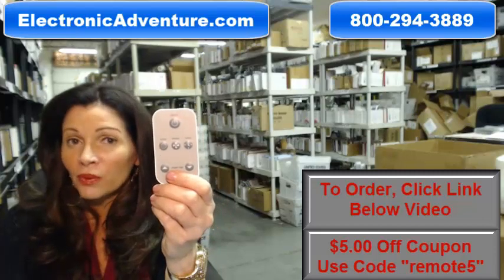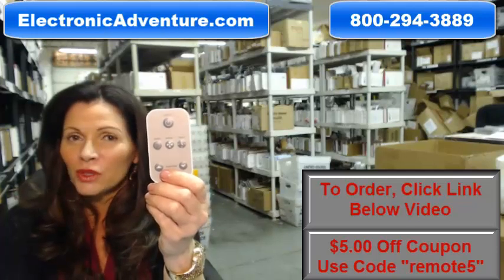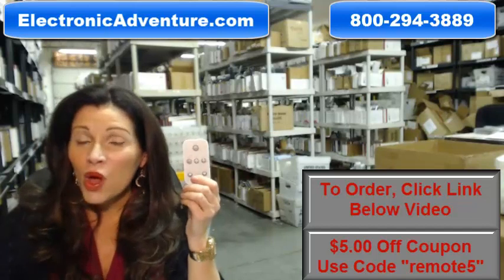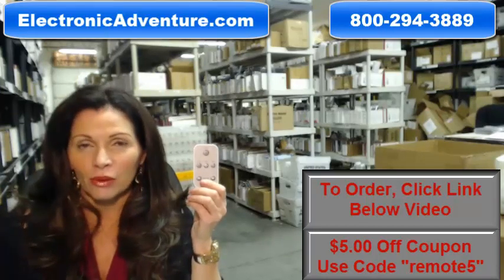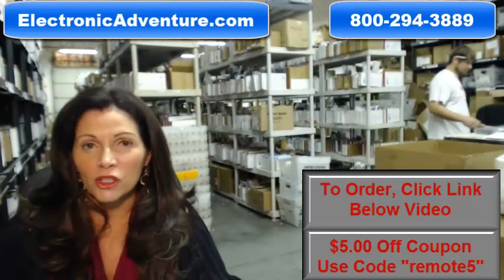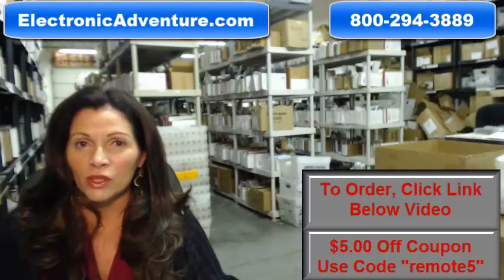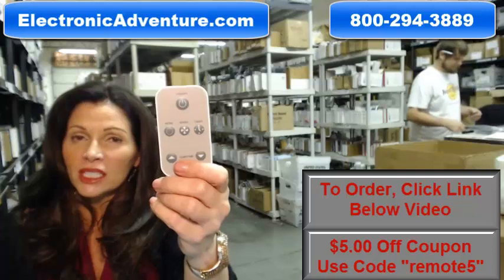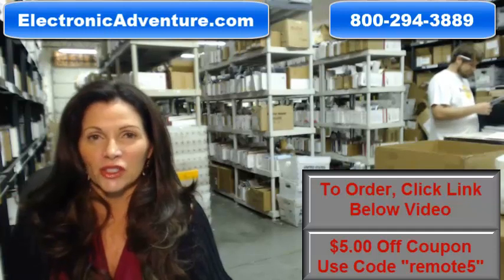$5 Off Coupon for HAIER-AMANA-HEC-COMFORT AIRE AC-5620-30 AIR CONDITIONER REMOTE CONTROL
100% new original HAIER AC-5620-30 remote control. You need an original remote to access this units features, a universal will not do. Buy from the industry leaders in new original replacement remotes.

For Amana model numbers: AC562030 ACA055R ACA056R ACB055E ACB057E ACB065R ACB067E ACB087R ACC085E ACC085R ACD105E ACD105R ACD106R ACD125E ACD125R ACD155E ACE156E ACE185E ACE185R ACE245E ACE245R ACEX186E ACW086R ACW106R ACW106V ACW126R ACW126V
For Comfort Aire model numbers: RAD-61B RAD-61B RADS-81A RADS-181A RAD61B RADS51A RADS81A RADS181A
For HEC model numbers: CE05BC5 CE08CC5 CE15DC5 CE24EC5 CR06BC5 CR08CC5 CR10DC5 CR12DC5 CR18EC5 AC562030